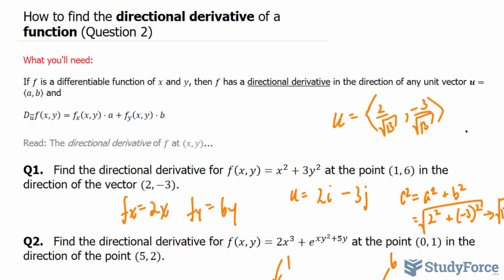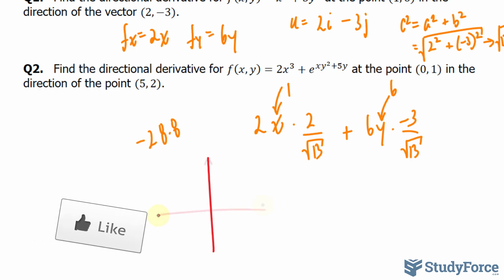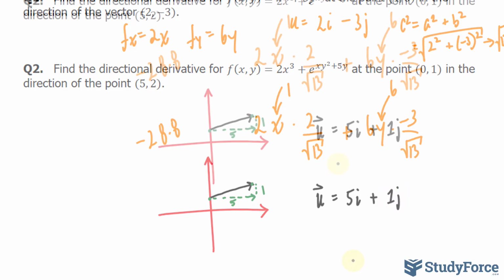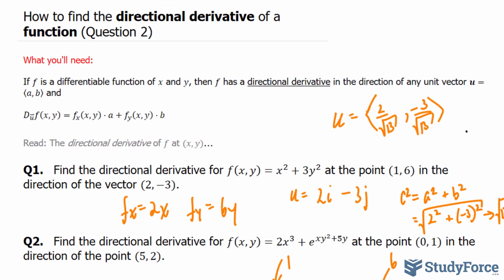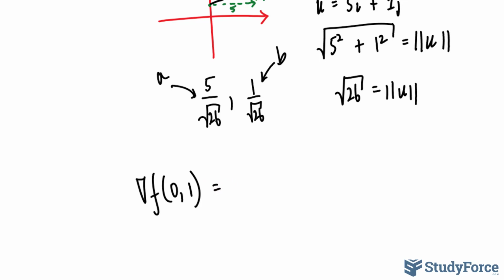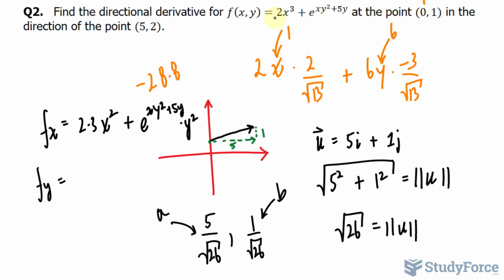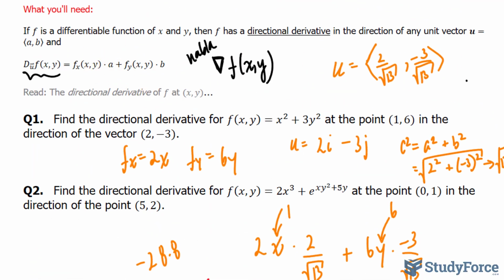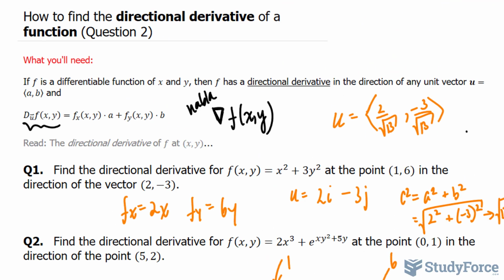📚 How to find the directional derivative of a function (Question 2)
What you'll need:

If f is a differentiable function of x and y, then f has a directional derivative in the direction of any unit vector u=⟨a,b⟩  and

D_u  f(x,y)=f_x (x,y)⋅a+f_y (x,y)⋅b

Read: The directional derivative of f at (x, y)…

Q1.   Find the directional derivative for f(x,y)=x^2+3y^2  at the point (1, 6) in the direction of the vector (2,−3).

Q2.   Find the directional derivative for f(x,y)=〖2x〗^3+e^(xy^2+5y)  at the point (0, 1) in the direction of the point (5, 2).